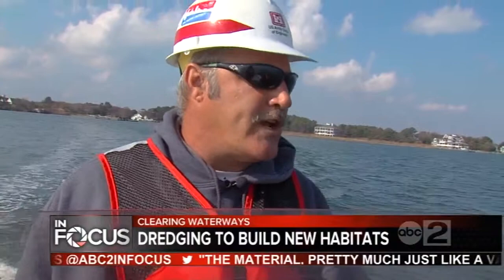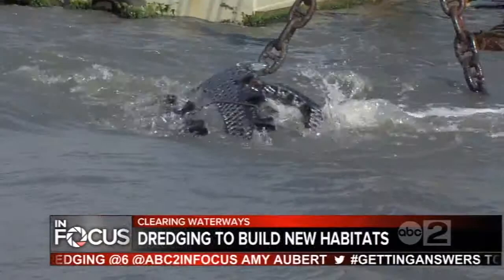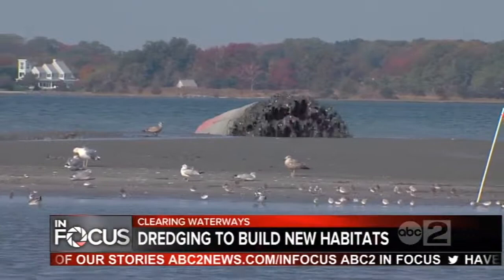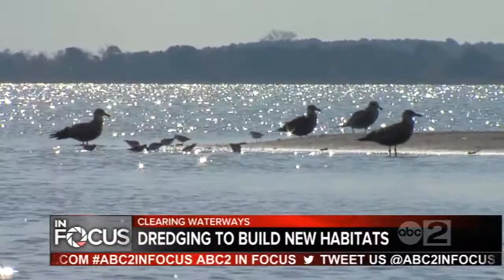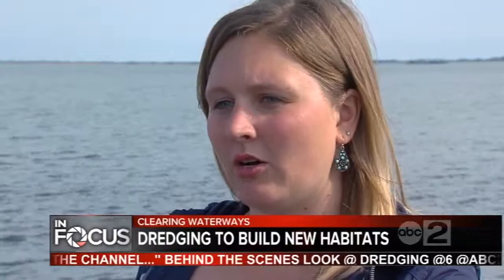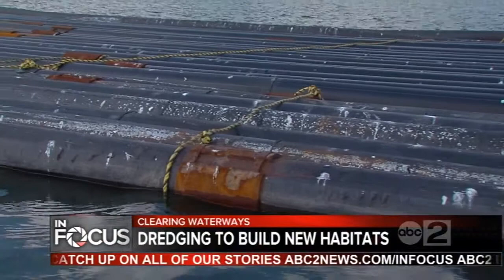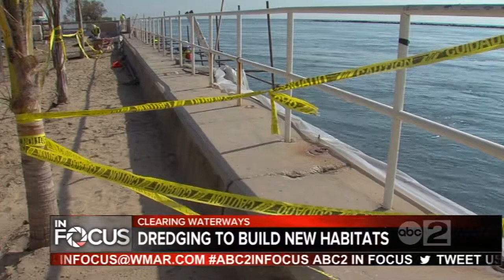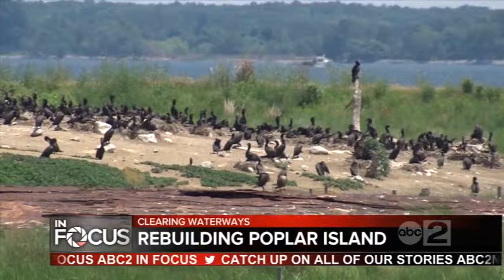Dredging project creates new life off coast